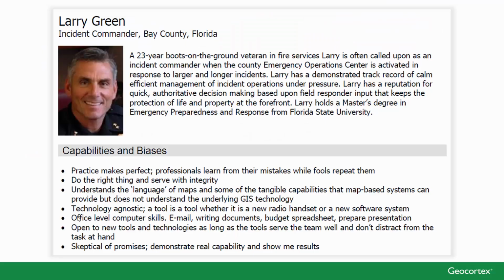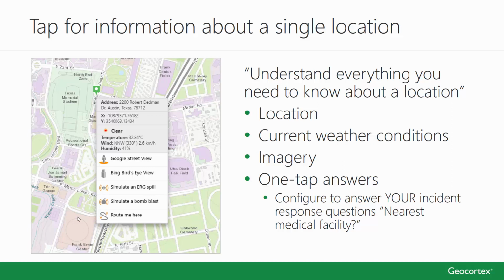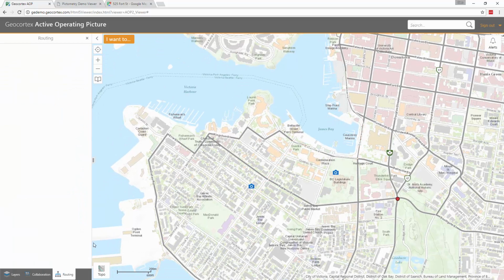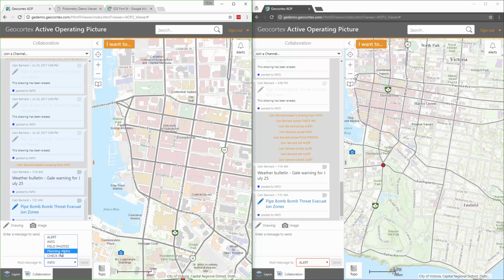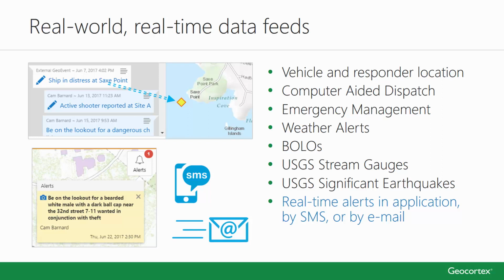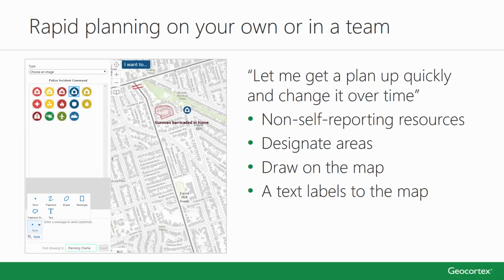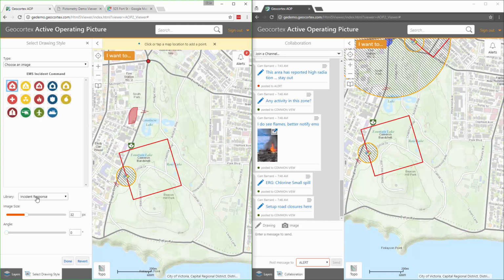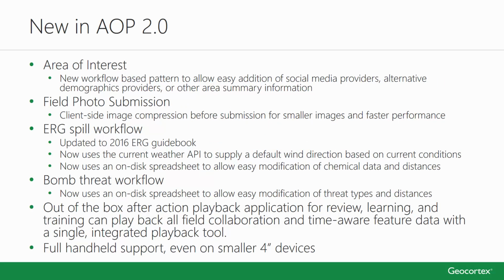Collaborative Emergency Response with Active Operating Picture